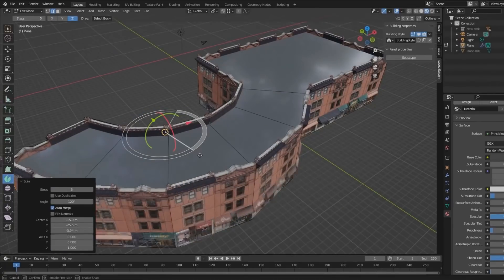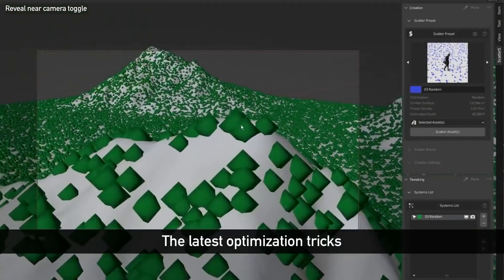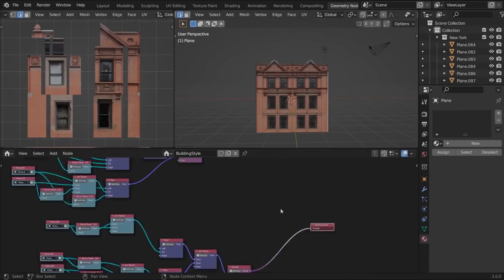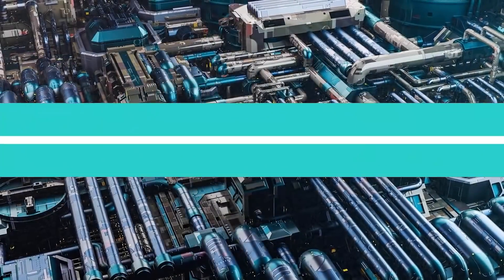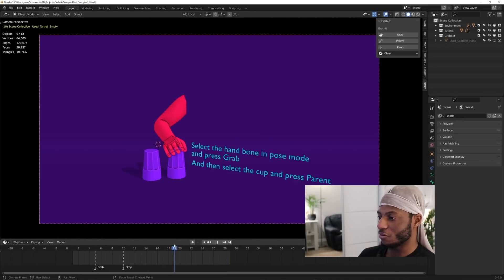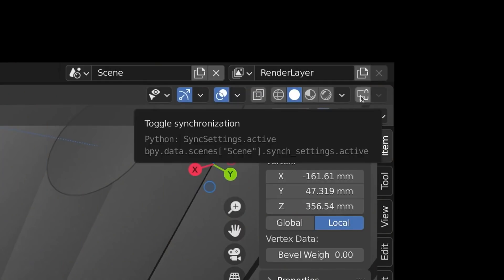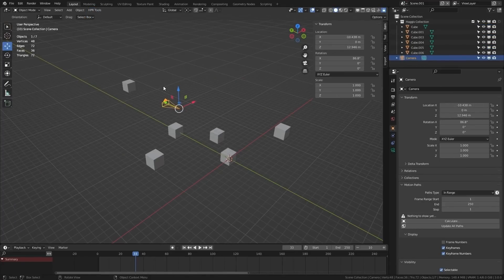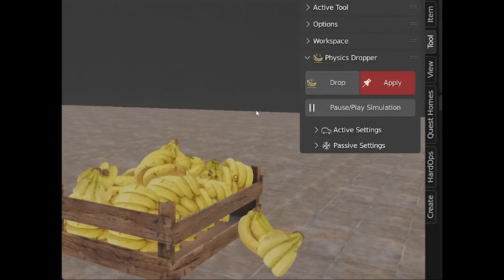New Addons & Updates For Blender 3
Today we are going to talk about a bunch of new Blender add-ons and updates. This includes addons for creating environments, materials, Sci-fi elements, and much more.

00:00 Intro
00:08 Scatter5

01:03 Realtime Materials

01:34 Pro Lens 2

01:51 Building Nodes

02:19 Simple Scifi Pro

03:13 Bonera 1.1

03:57 Grab-It

04:33 Bonedynamics

05:08 Synchronize Workspaces

05:37 Surface Detail

06:15 Haggis Tools

06:45 Physics Dropper

⍟Modeling:
Kit Ops 2 Pro

⍟Architecture/Rendering
CityBuilder 3D

⍟Vegeration
scatter

⍟Materials/Texturing
Decalmachine

⍟ Cloth Simulation:
Simply Cloth

⍟UV unwrapping
Zen Uv

⍟Rigging&Animation:
Human Generator

⍟Retopology
Retopoflow